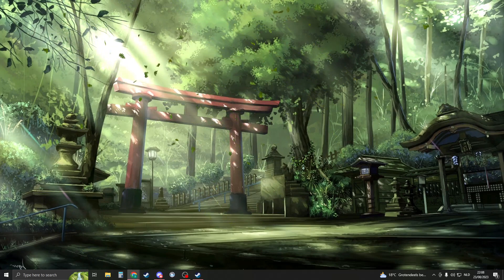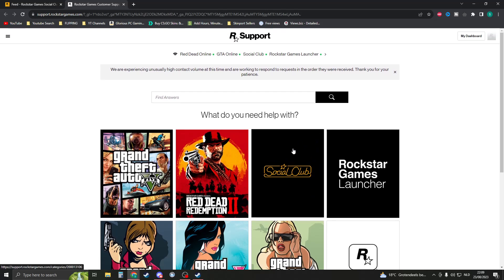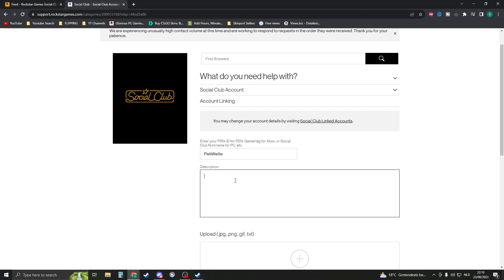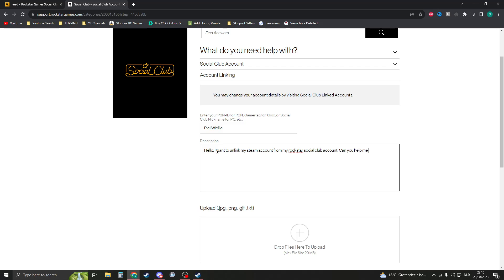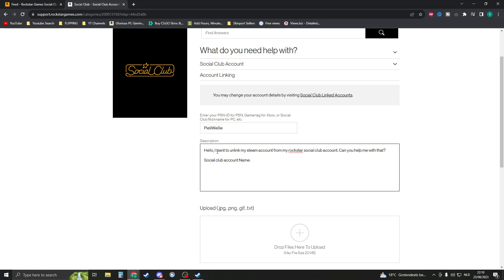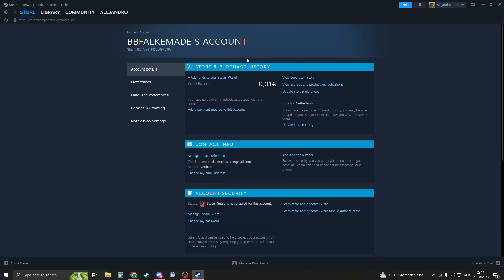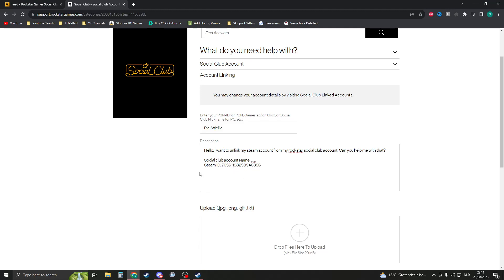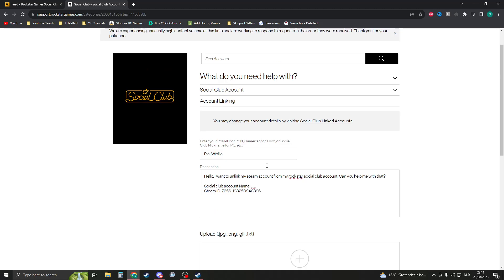How To Unlink Steam From Social Club Rockstar (EASY)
Looking to unlink your Steam account from Social Club Rockstar? Whether you're switching platforms or just want to manage your game connections, this guide will walk you through the process step by step.

🚀 What You'll Learn:

Accessing your Social Club Rockstar account.
Finding the Steam unlink option.
Confirming the unlink process.
Take control of your game connections and ensure your accounts are set up just the way you want them.